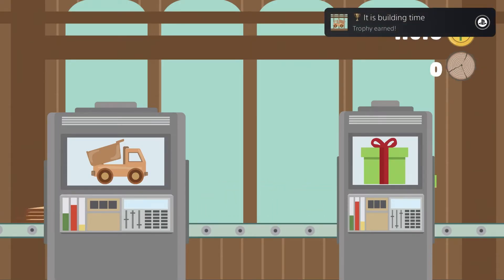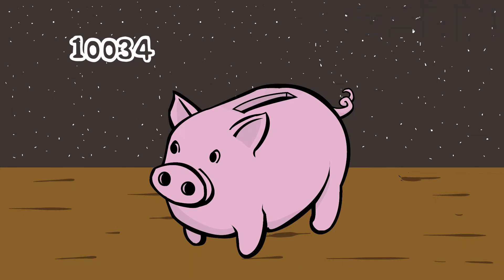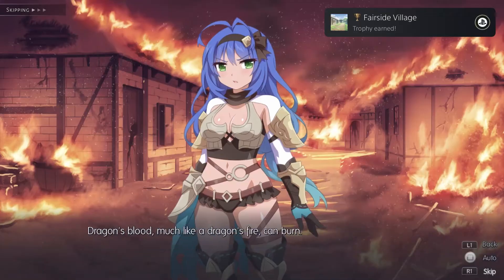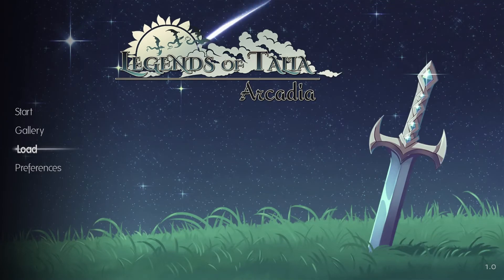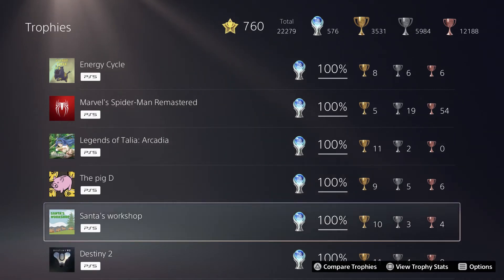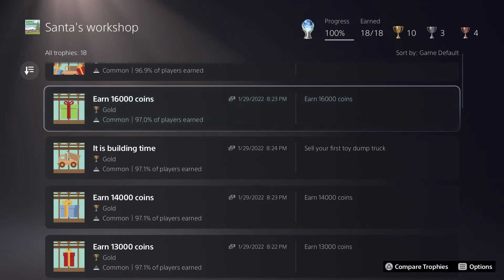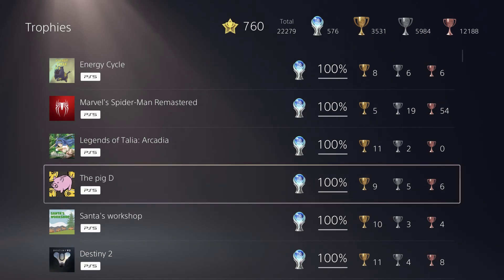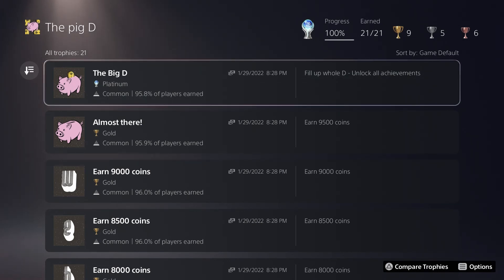Road To The Santa's Workshop, Pig D, Legends Of Talia Arcadia PS5 Platinum Trophies (plats #568-570)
My 568th, 569th, and 570th platinums, Santa's Workshop, The Pig D, and Legends of Talia Arcadia for the PS5, from my first PS5 stream!

The Pig D Guide: hold X for 3 minutes...